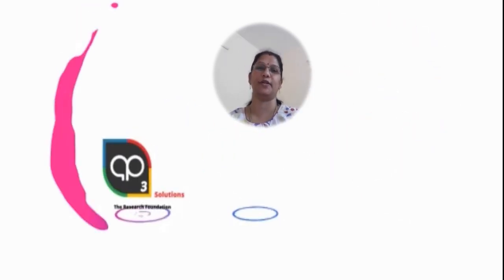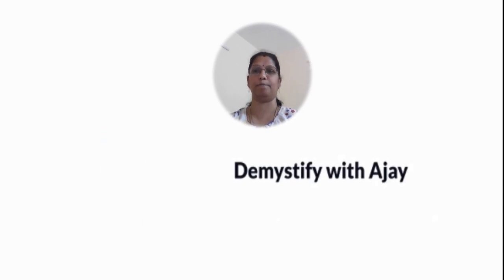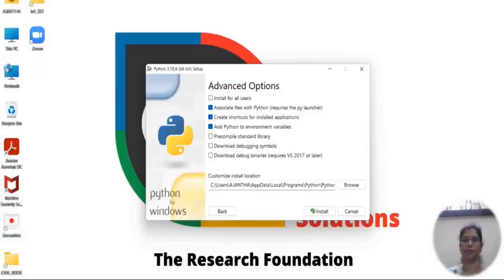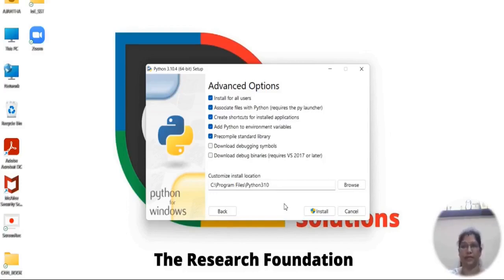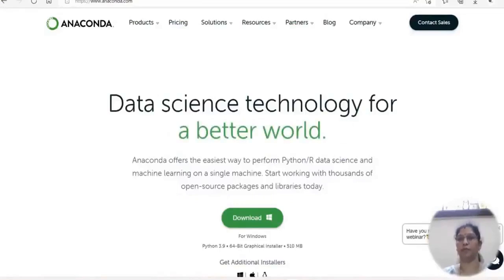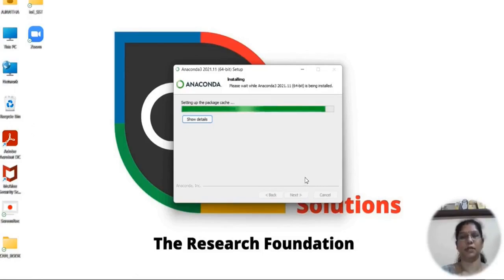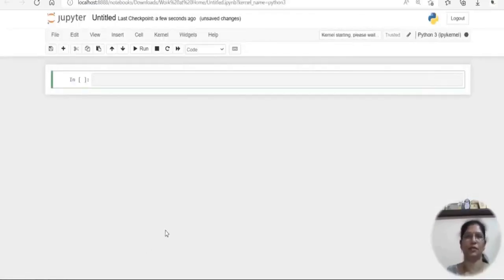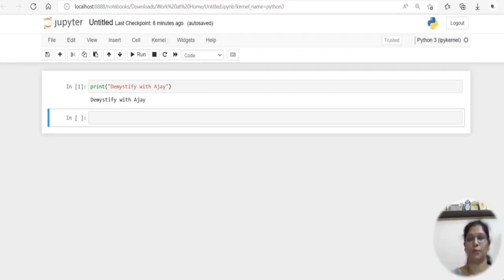DS - ML - Tutorial 1: Best to install /practice Jupyter Notebook or PyCharm for Data Scientists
For optimal productivity and to streamline the research or development process, selecting the appropriate integrated development environment (IDE) or data science notebook solution is essential. Two popular options that each have unique advantages in various fields of data research and software development are Jupyter Notebook and PyCharm. Which is the best to choose?